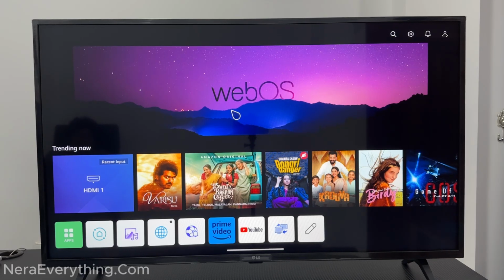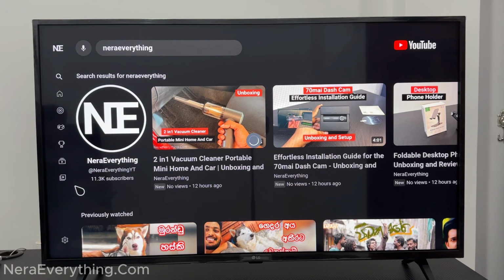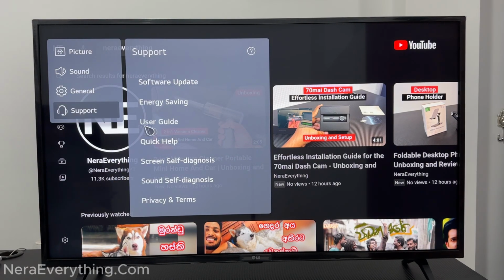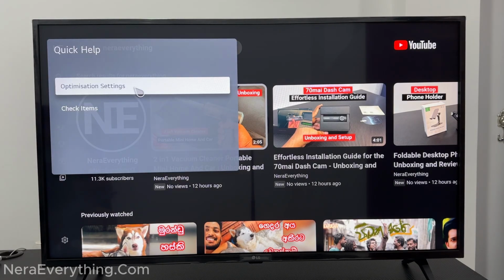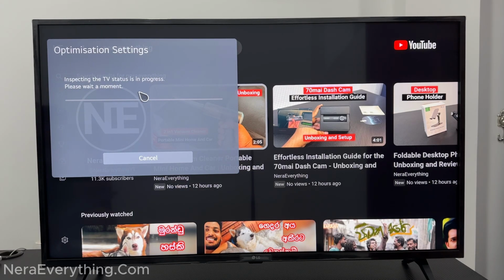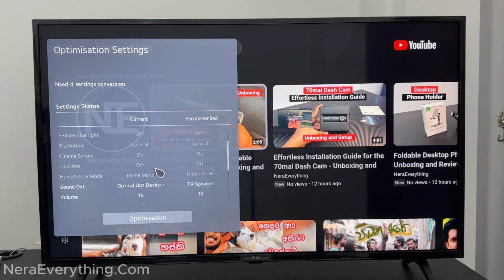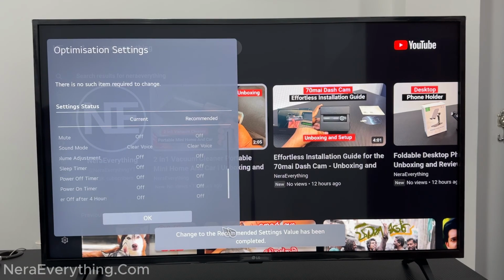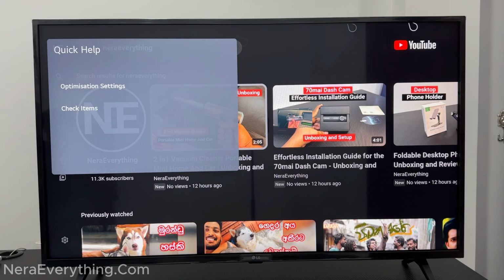LG Smart TV: How to Use the Optimization Settings (Easy Setup Guide)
This video explains how to use the Optimization Settings on your LG Smart TV. You will learn how to run the built-in optimization tool, what each option improves, how it affects picture and sound, and when to use it for better performance. This feature helps the TV adjust key settings for a smoother experience.

📌 You will learn:
⚙️ How to open the Optimization Settings menu
📺 What picture options are optimized
🔊 How sound and system performance are improved
🛠 How to fix issues if optimization will not run
💡 When to use optimization for best results